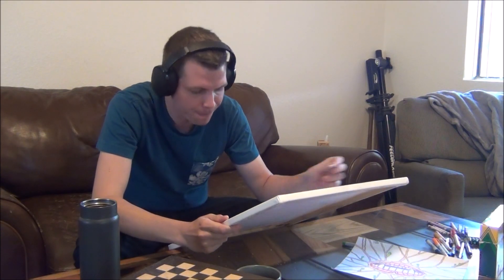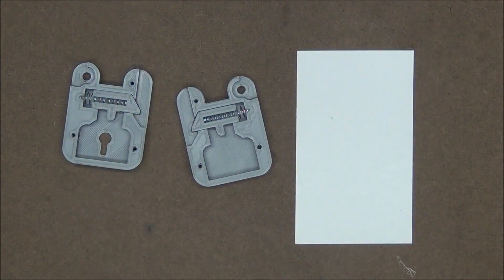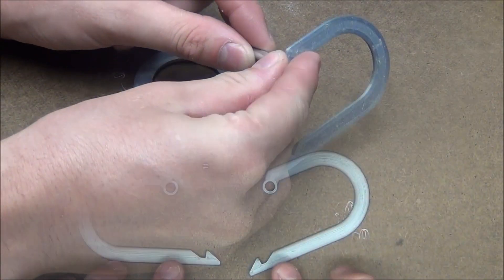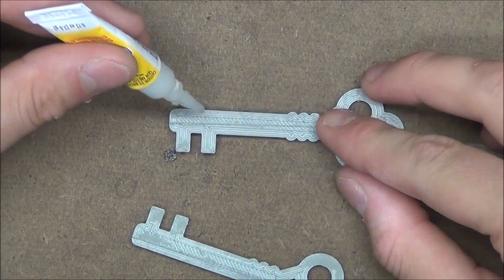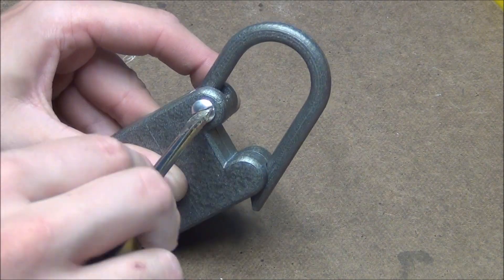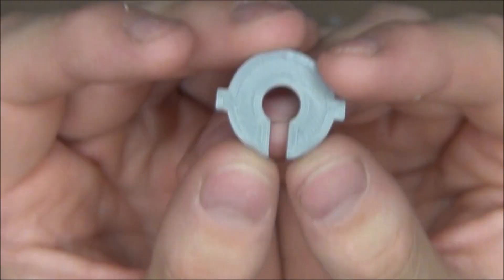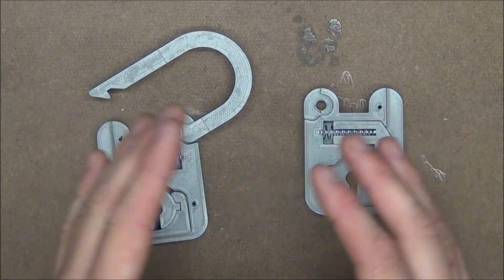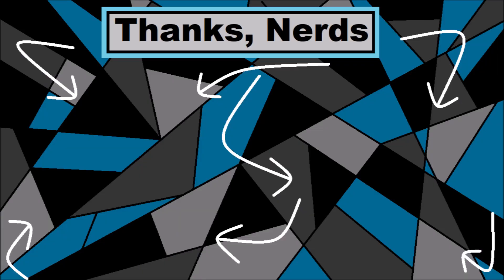How To Make A Skeleton Lock & Key!! (3D printing my own old fashioned lock)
Today we'll be making our own Skeleton Lock & Key! A Lock very similar to the olden ones from haunted houses or pirates treasure chests! Hope you enjoy!

PLA Filament
"Binding Posts"
Spray Paint Copper
Spray Paint Iron

Music From :

Something 'bout July (Instrumental) by RYYZN